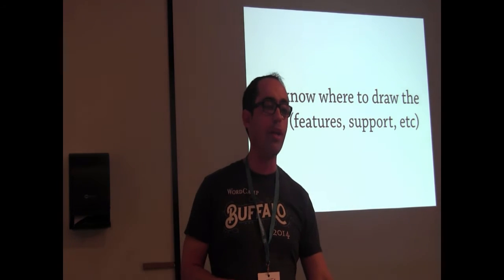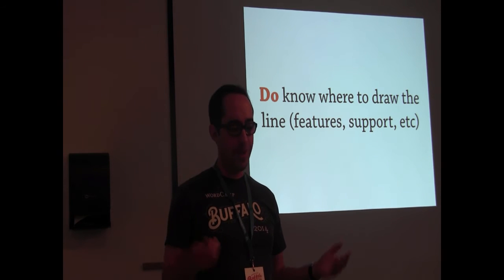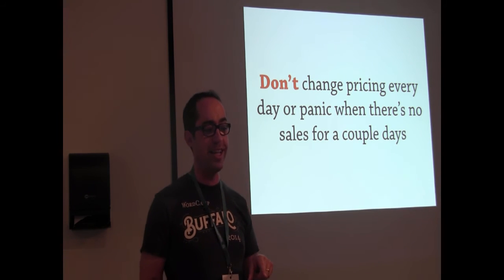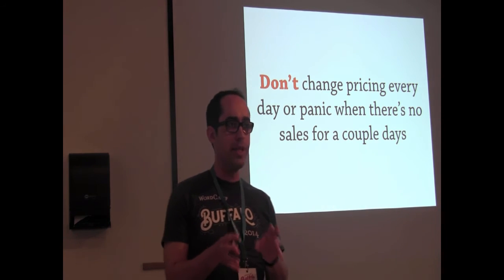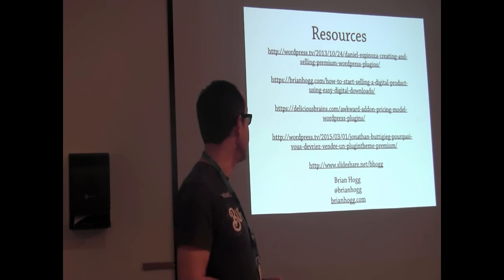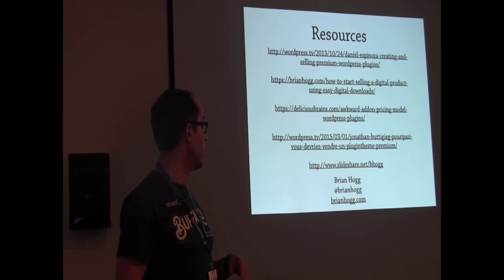Things I Learned About Creating a Premium Plugin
Presentation from WordCamp Buffalo 2016 on the things I've learned creating premium plugins.